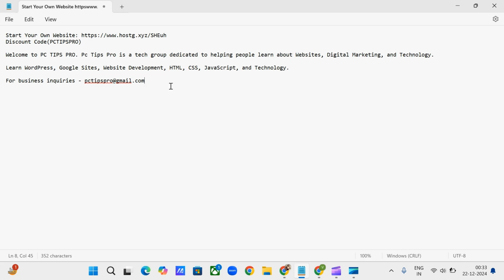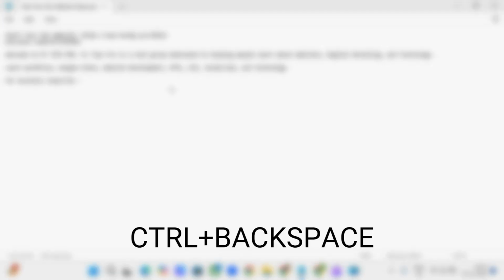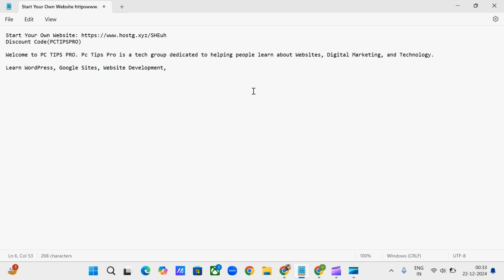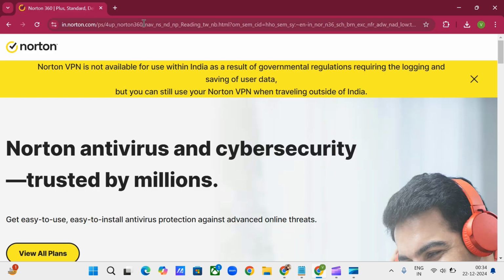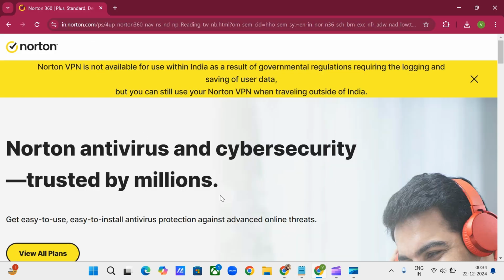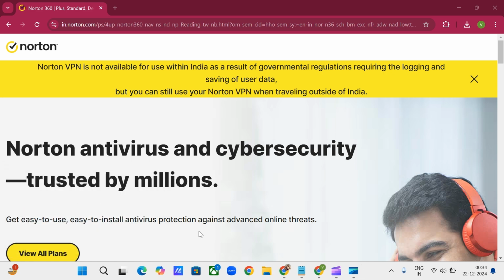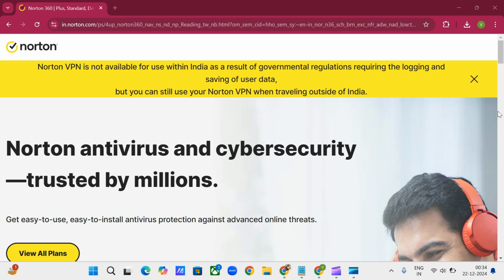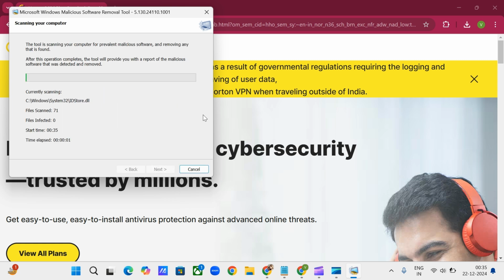PC Tips You Need to Know | Boost Your Computer Speed!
Unlock the full potential of your PC with these essential computer tips and tricks! Whether you're looking to speed up your system, improve performance, or fix common issues, these must-know PC hacks will help you get the most out of your device. Perfect for beginners and tech enthusiasts alike, this guide will boost your productivity and help your computer run like new. Don’t miss out—watch now for expert tips that can make a real difference!

🔧 Want faster performance? Try these hacks today!